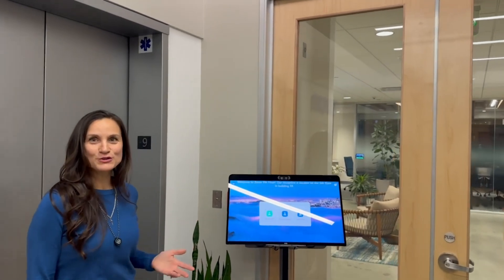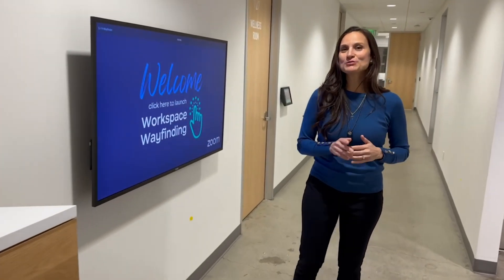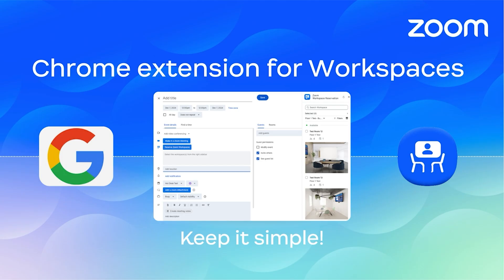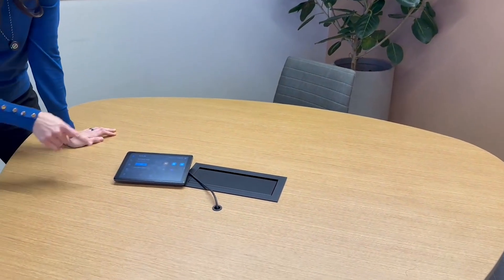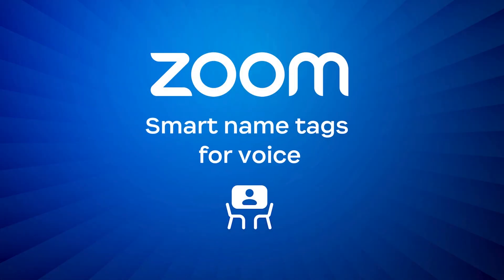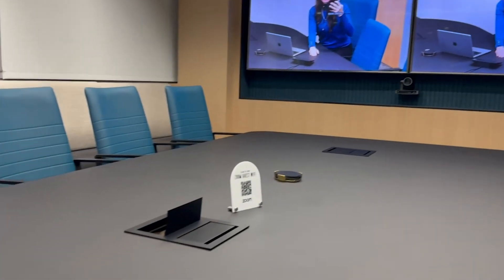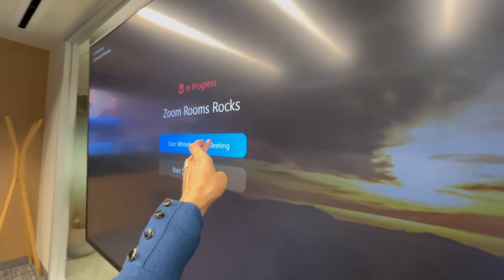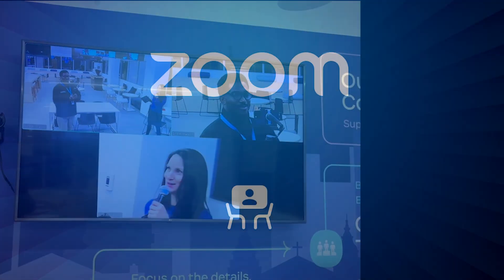Check out Zoom Rooms features while touring HQ in San Jose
Zoom Rooms are a software-based system that allows users to conduct video conferences, share screens, and make audio calls in a shared space. They can be used in classrooms, offices, and other spaces. In this video I give you a RAW glimpse of the various capabilities of the Zoom Rooms.

Reach out to your Zoom Account Executive to learn more.